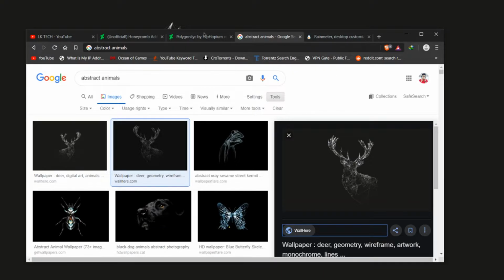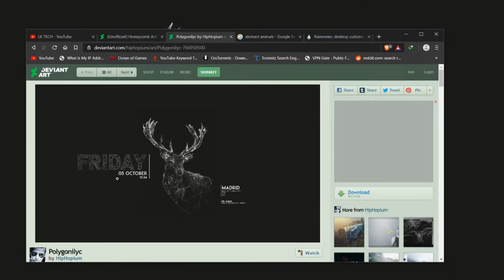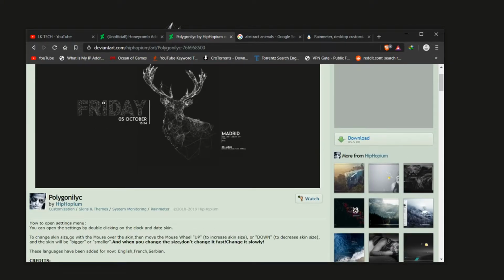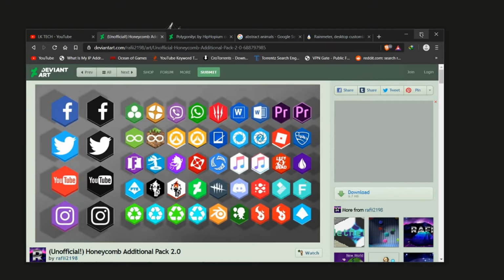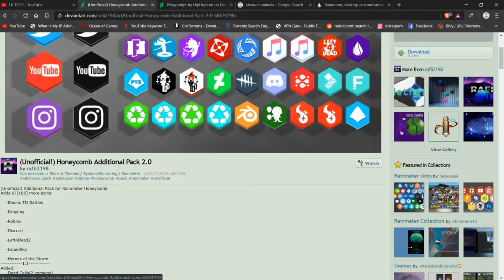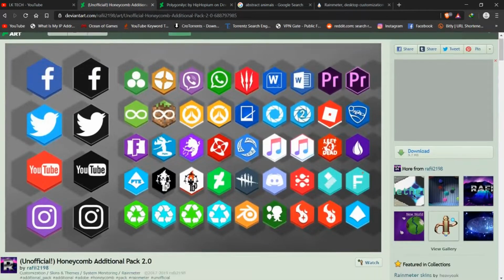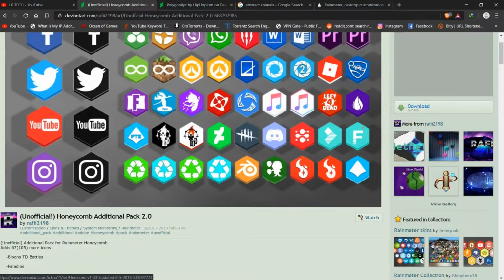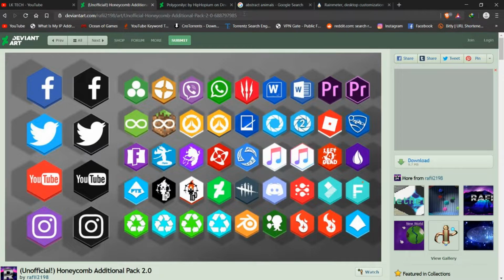How To Make PC Look Better | In 5 Minutes 🔥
Hey guys in this video i will tell you how to make you windows look awesome and make it look better than before this is done on windows 10 but you can use this customization with windows 7 and windows 8 it is really easy and very clean looking and will only take you 5 to 10 min of time do like and share this video.

Here is How to Customize PC Desktop

            | e-soundtrax
            | Games2Win India Pvt. Ltd (Gully Cricket Game)